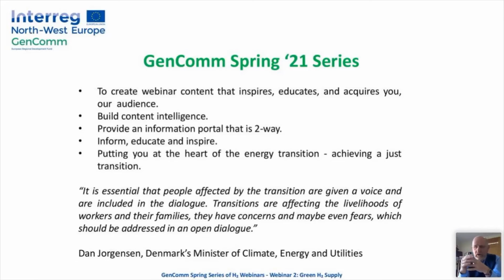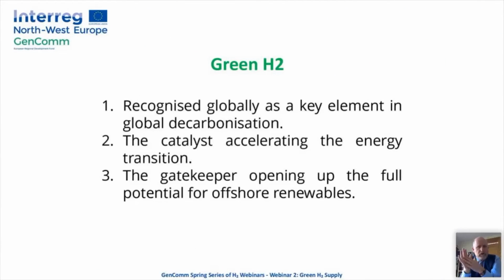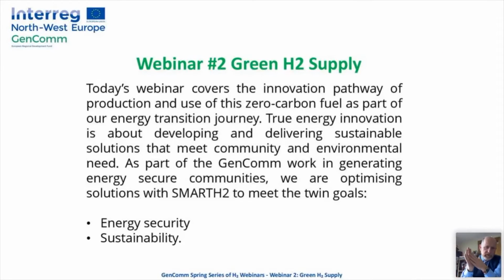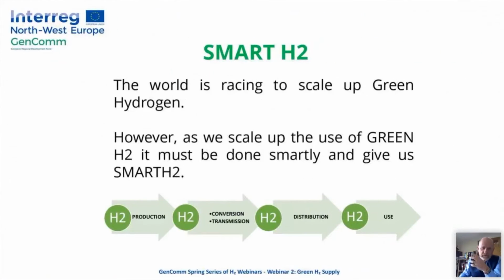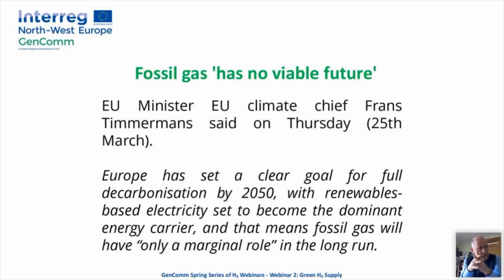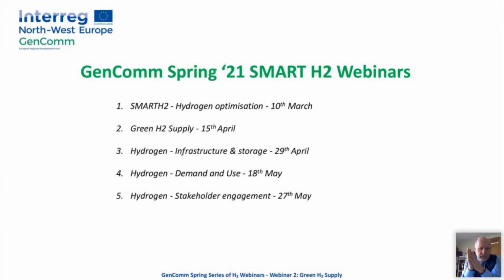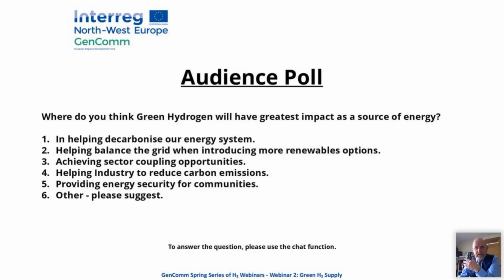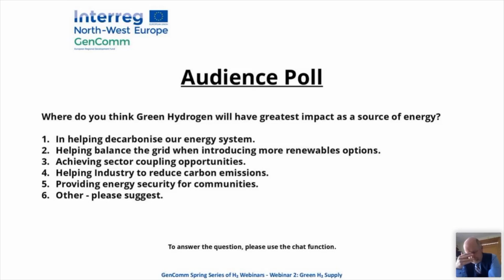Green H2 Supply WEbinar-Paul Mc Cormack GenComm -April 15, 2021